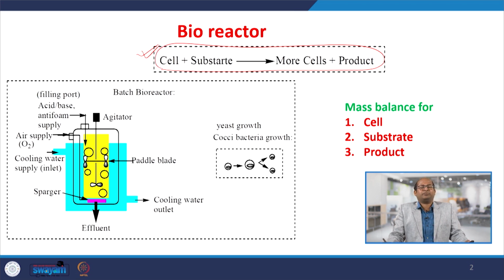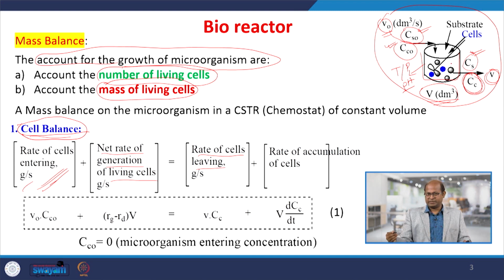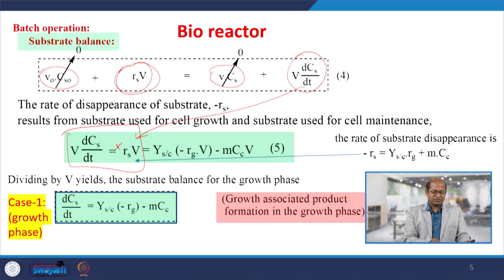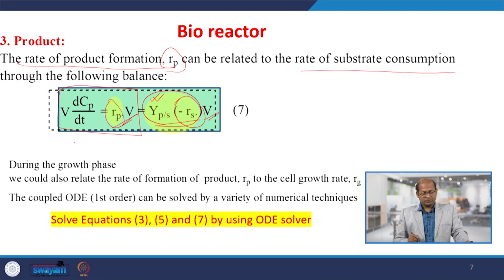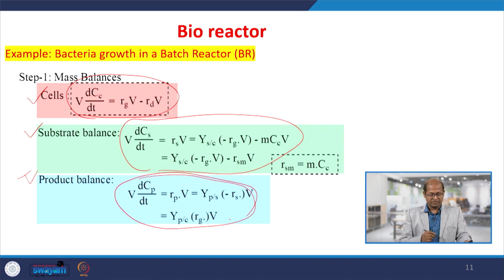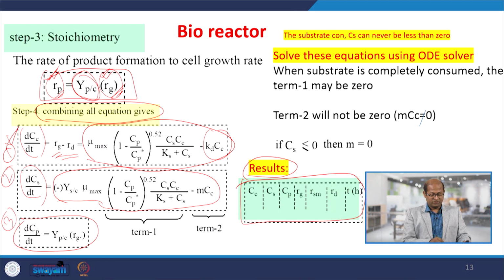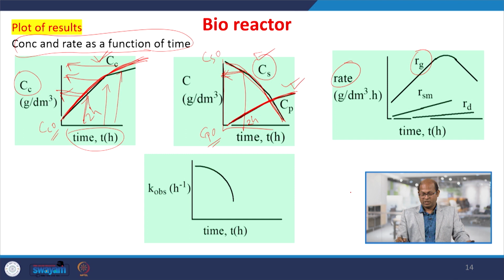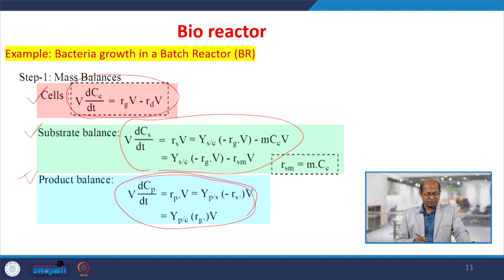Lec 26 Bioreactors_Mass Balances (Cell, Substrate, product)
Mass Balances (Cell, Substrate, product)